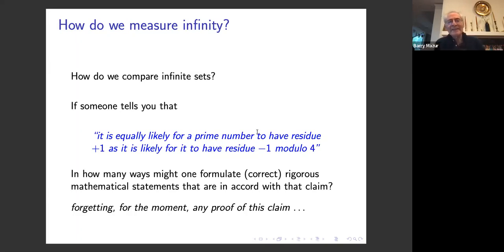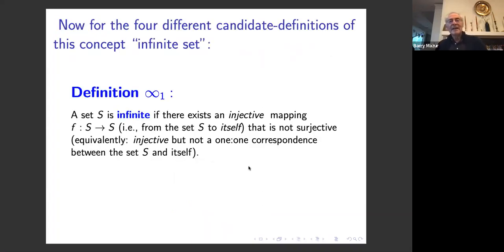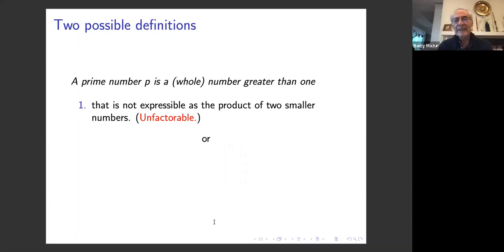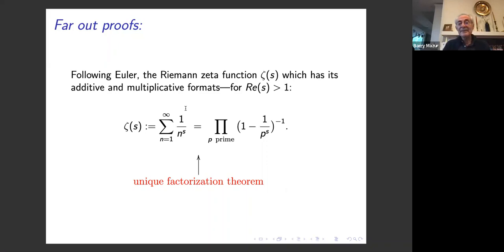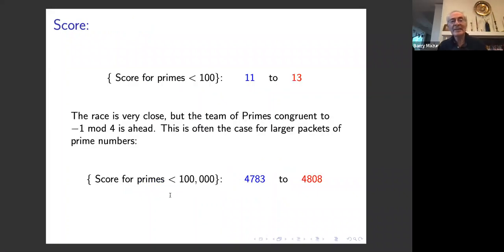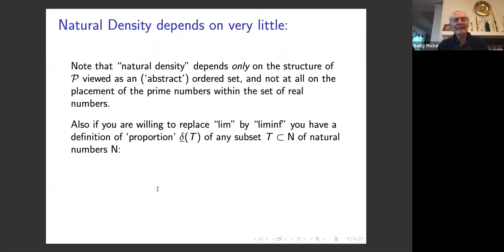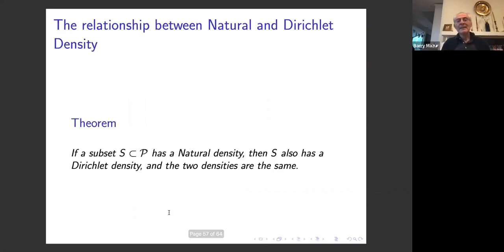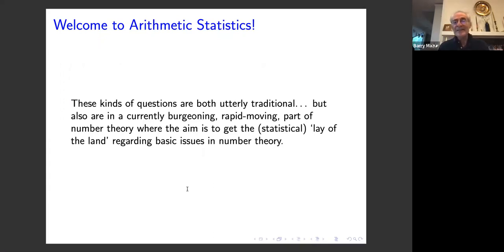Hilbert's Hotel and other encounters with infinity, Barry Mazur, 03/08/2022